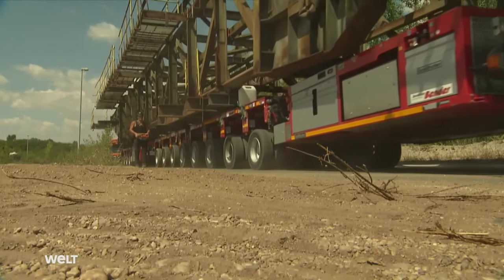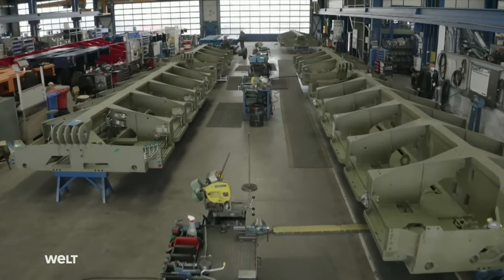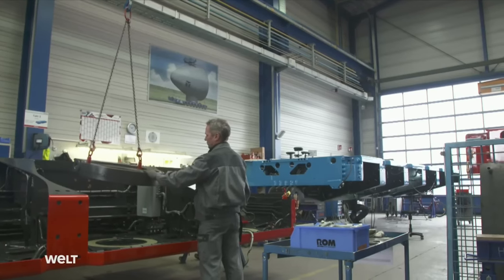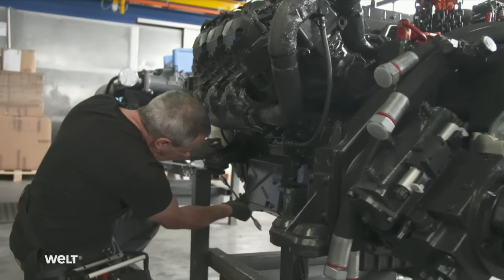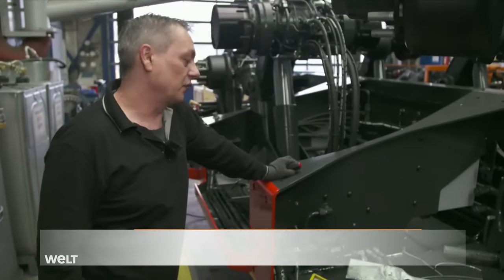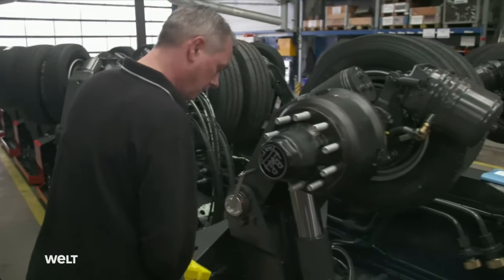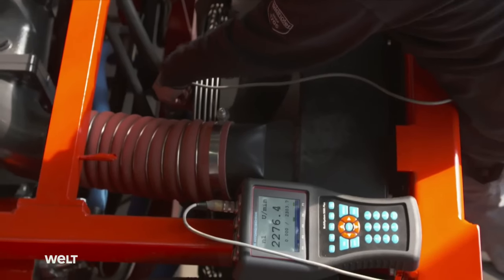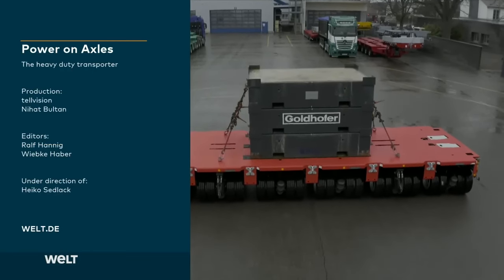INCREDIBLE TRANSPORT MIRACLE Power on Axels The heavy duty German Transporter |DOCUMENTARY